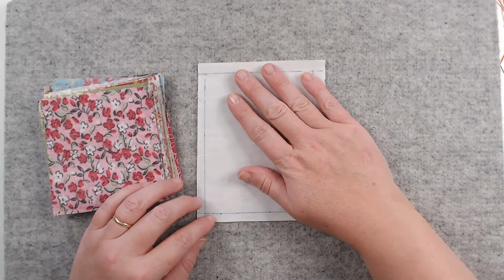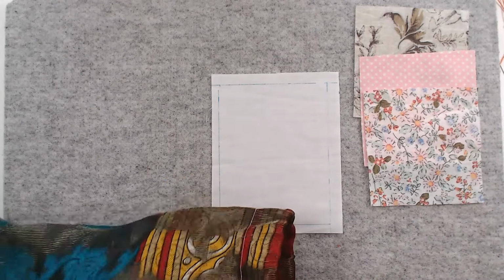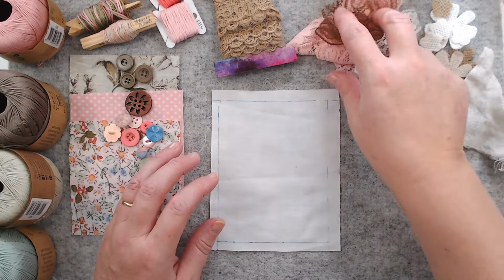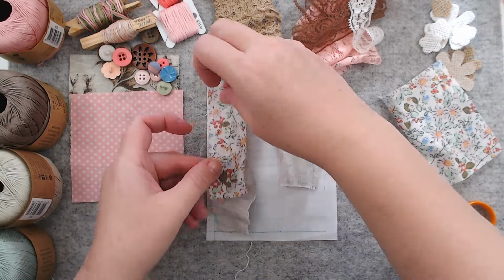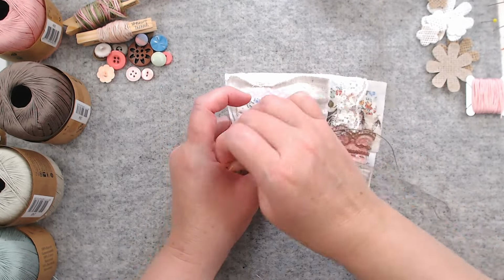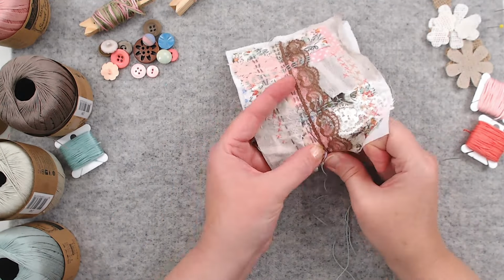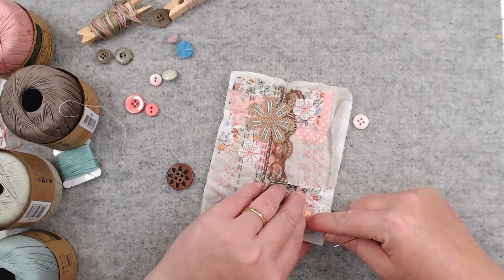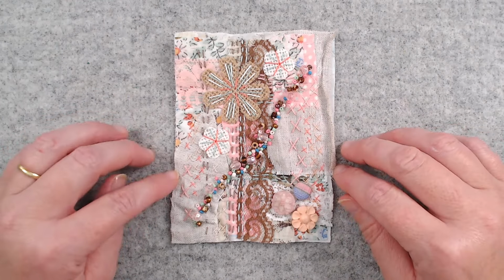Slow Stitch For Stress Relief | 3 Tips For Mindful Sewing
Today we are exploring Slow Stitch For Stress Relief.  I'll share with you 3 Tips For Mindful Sewing sessions, to make sure you get the most from the time you spend creating.

I've found myself turning to sewing more than ever this year as my family and I have navigated some really difficult life events.  With chaos all around us in the world, and so many moving parts in all our lives, I thought it would be good to share some of my strategies for slowing down a racing mind, reducing anxiety and finding a moment of calm.

Don't underestimate the benefits of sewing for wellbeing and mental health.  If you have never tried slow stitch, then hopefully, this is the inspiration you need to get started.

Please tag me when you post your creations on social media. @featherstitchhouse and use fshwingingit24 so that I can see your beautiful work.

Have fun and Happy Crafting!